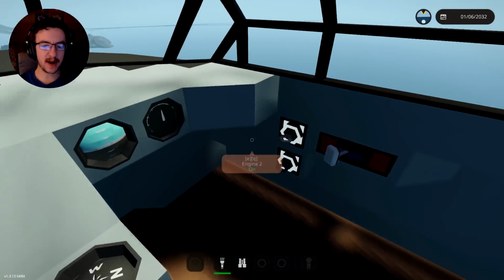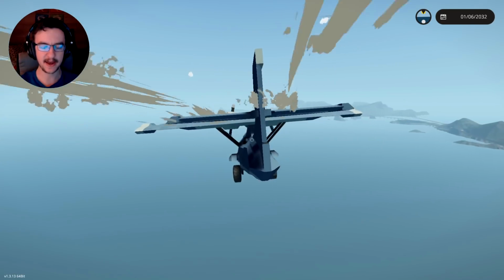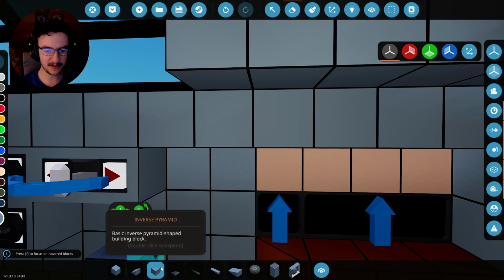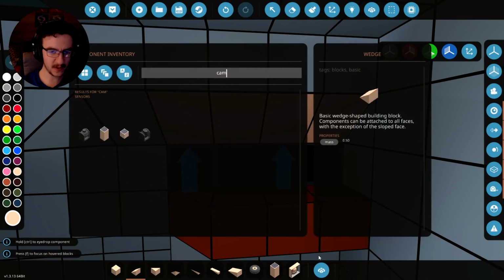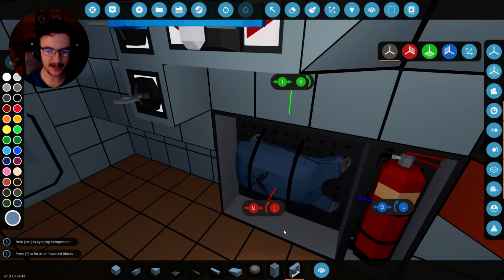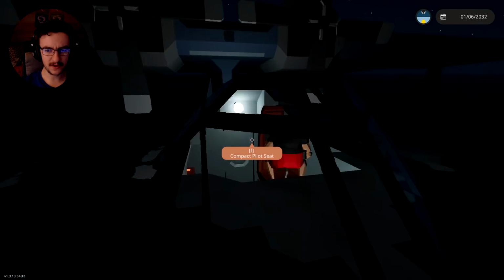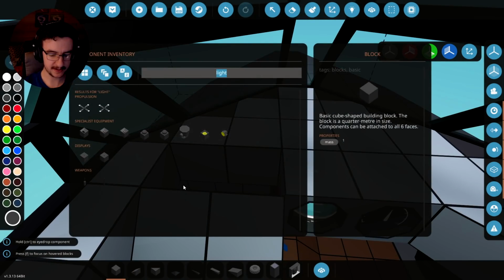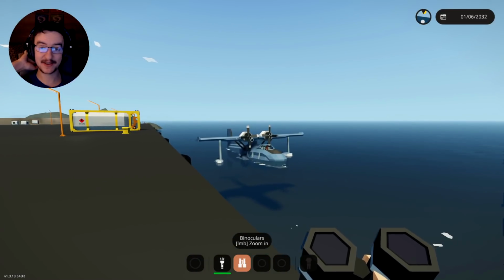Interior Things & Lighting ADDED! - SeaPlane Build - Stormworks Gameplay - #11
Lets add some things to the interior of our plane. It was a bit plain before... So I decided to add two stations behind the pilot. I also added some equipment and lighting.

fire damage
...and sharks!